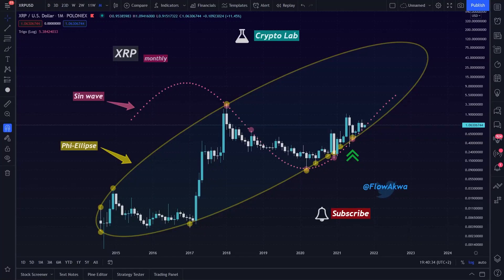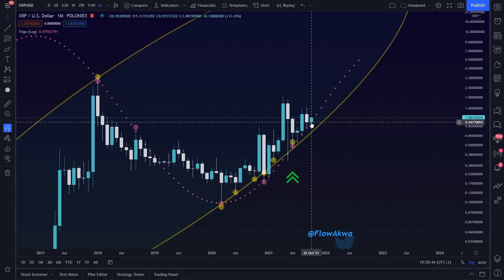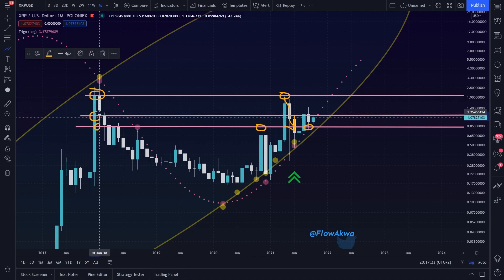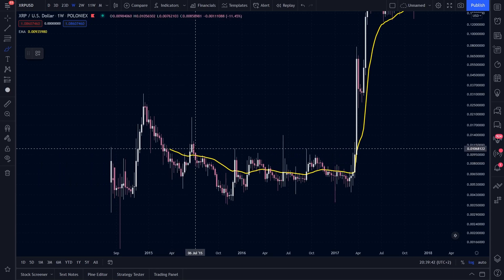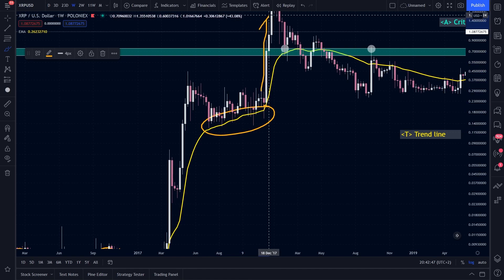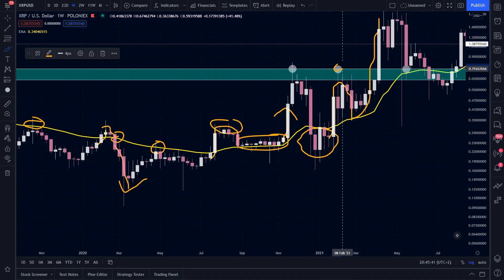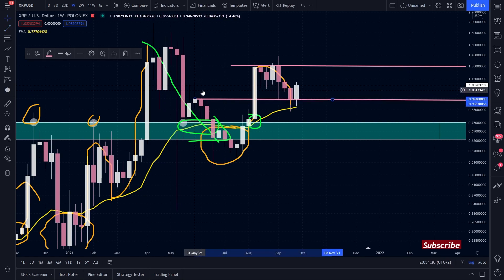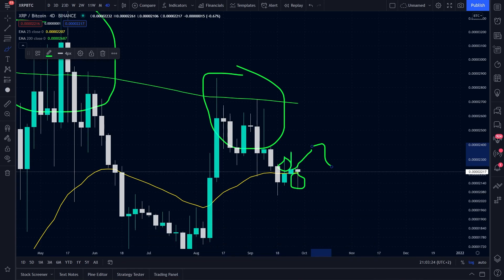XRP ALWAYS NEEDS TO DO THIS BEFORE MAKING A NEW HIGH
In this video, we review a trigonometric chart with a monthly sin wave and a phi ellipse. Then we have a look the trend line chart. XRP is following a specific pattern and we will dive into it.
And of course, we'll have an update of the moonshot chart.